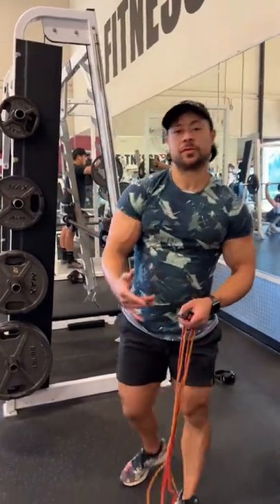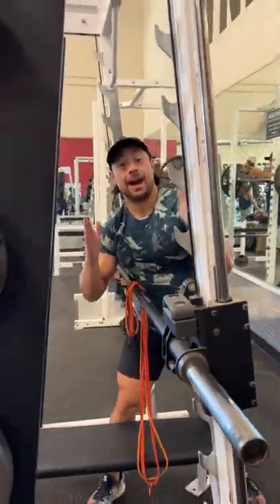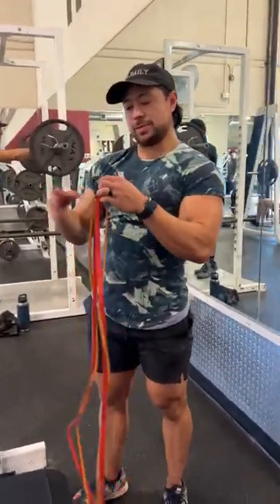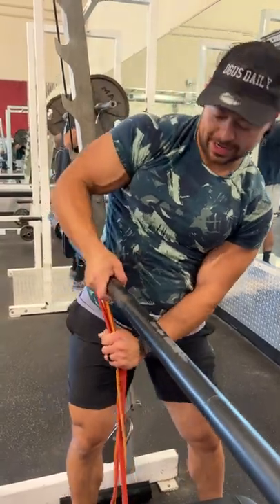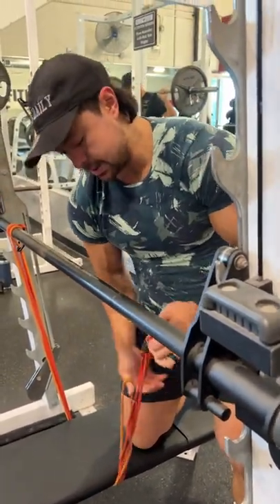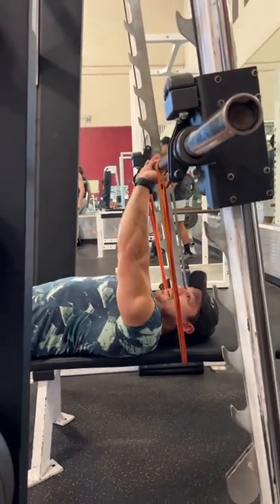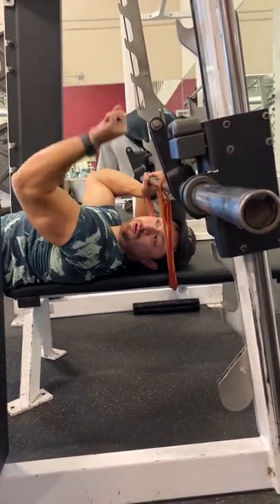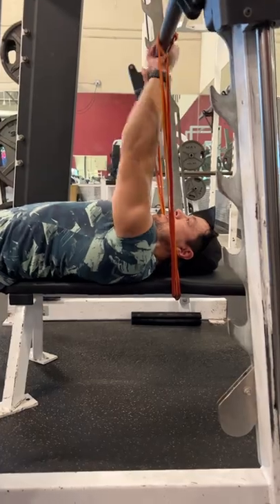How I Setup: Banded Smith Skullcrusher / JM Press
Equipment Needed:
-Smith Machine
-Heavy Adjustable Bench (Ideal) or a Flat Bench
-Bands; Here’s an inexpensive pack of assorted bands
Here’s the two bands I’m using here
Red Band
Orange band
I think two red bands would be the perfect amount of band tension; I’d recommend getting a band-pack

Lifting Gear:
Foam Roller
Chalk: h

Video Gear & Tech:
35mm lens
16-70mm zoom lens